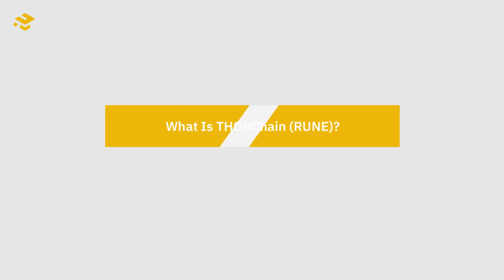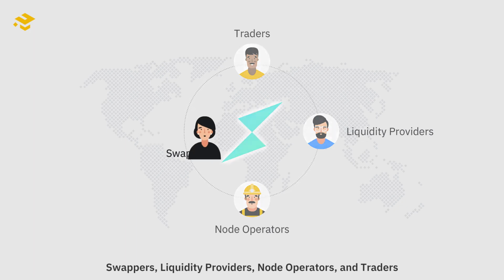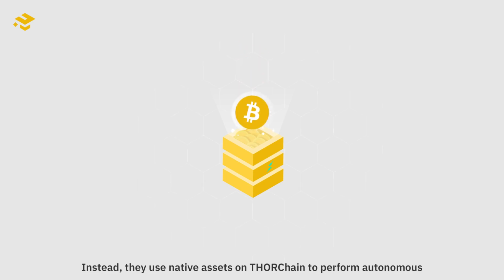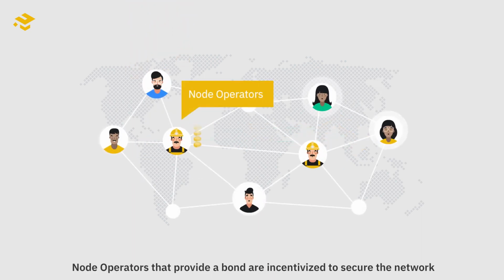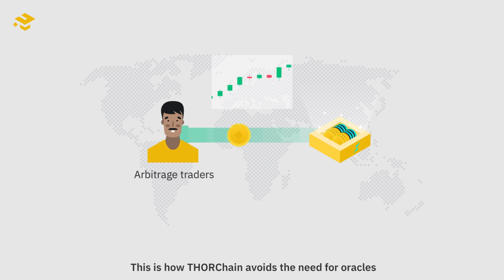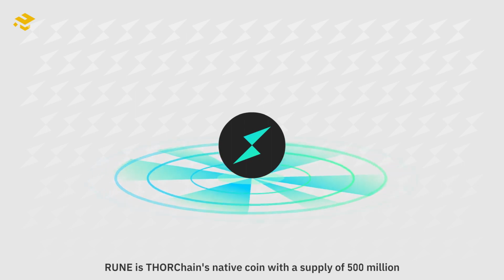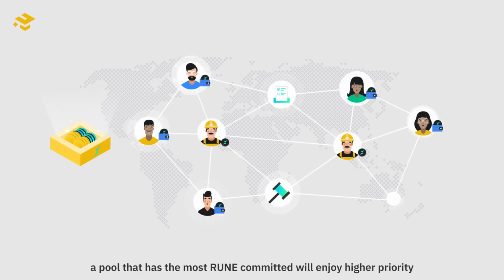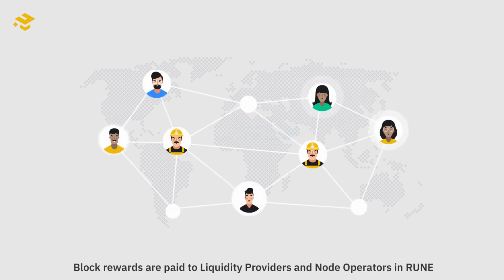What Is THORChain RUNE Binance Academy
THORChain is a decentralized liquidity protocol that allows users to swap assets in a permissionless setting. It enables the exchange of native layer-1 assets like BTC by acting as a vault manager. To secure its network, THORChain uses Tendermint and Cosmos-SDK. It also utilizes Threshold Signature Schemes (TSS) for its leaderless primary vault.
Introduction
THORChain was conceptualized in 2018 by a team participating in a Binance Dexathon (decentralized exchange coding competition). THORChain facilitates cross-chain liquidity and reduce the need for centralized exchanges and third parties within the DeFi space. It enables cross-chain swaps and yield generation on crypto-assets like Bitcoin and Ethereum.
How does THORChain work?
THORChain is a layer-1 network based on the Cosmos SDK and Tendermint. THORChain works as a cross-chain permissionless Decentralized Exchange (DEX). It also uses Threshold Signature Schemes (TSS) to secure its leaderless asset vault. Tendermint and TSS provide a layered Byzantine Fault Tolerance (BFT) consensus mechanism, and a two-thirds majority consensus is required for funds to enter and exit the primary TSS vault.

There are four key types of users in the THORChain ecosystem:

Swappers who use liquidity pools to swap assets.

Liquidity providers who add liquidity to pools and earn rewards.

Node operators who provide bonds and are paid to secure the system.

Traders who monitor and rebalance pools with the intention of making profits.

Unlike other cross-chain protocols, THORChain doesn’t wrap assets before swapping. Instead, it uses native assets on THORChain to perform autonomous, transparent asset swaps.

Asset swaps are enabled by liquidity pools. These pools are made up of assets contributed by Liquidity Providers and are secured by a network of node operators. Liquidity providers deposit their assets in THORChain’s liquidity pools to earn yield, made of swap fees and system rewards. Anyone can add liquidity to an existing pool, making THORChain permissionless. In addition, THORChain is non-custodial because only the original depositor can withdraw the assets that they have deposited in the pool. Liquidity providers can also propose new asset pools, provided these assets are tokens of a supported chain in the ecosystem.

Node operators, called THORNodes, are independent and communicate with each other to form a cross-chain swapping network. In exchange for securing the network, they will receive rewards in the form of fees for every swap made. Before becoming a node operator, a user has to provide a bond of RUNE. These bonds are held as collateral to ensure that node operators behave in the best interest of THORChain. The total bonded needs to be twice as big as the RUNE pooled.

During an asset swap, swappers will send their assets to THORChain and receive another asset. For instance, when swapping BTC to ETH, swappers will send their BTC to THORChain. When BTC enters the network, there will be a BTC to RUNE swap and then a RUNE to ETH swap. ETH will then be sent to the swapper from a THORChain vault. This process allows THORChain to perform native swaps without wrapping assets.

Market prices on THORChain are regulated by arbitrage traders, which in turn defines the value of asset swaps. These traders look for assets that are mispriced between markets to make profits from the price differences. This mechanism allows THORChain market prices to be regulated naturally, without the need for oracles.
With this liquidity pool model, THORChain is able to determine how much any asset is worth in any other asset simply by using pool balances. In effect, THORChain acts as a vault manager that monitors deposits and withdrawals while using pool ratios to price assets. This helps create decentralized liquidity, removing centralized intermediaries.
What makes THORChain unique?
THORChain is a DEX that doesn’t require wrapping for asset swaps. Other benefits of THORChain include:
Swappers and traders
Have the ability to swap layer-1 native assets across multiple blockchains.
Are not required to be registered – anyone can send a transaction and THORChain will execute the swap.Do not need to wrap their assets – THORChain uses its vaults of native assets to perform swaps.
Can access transparent, fair prices without relying on centralized third parties or oracles.
Enjoy liquidity on demand at any time.
Liquidity providers
Earn yield on idle assets like native BTC, ETH, BNB, and LUNA.
Enjoy impermanent loss (IL) protection of up to 100% after they have been in the pool for 100 days.
Not subjected to lock-in periods.
Not required to be registered.
Do not have to deal with third-parties.
Node operators
Earn rewards when they secure the network.
Encouraged to remain anonymous to increase decentralization.
What is RUNE?
RUNE is the native coin of THORChain. Within the network, it acts as a base pair for users to swap RUNE for any other supported asset.